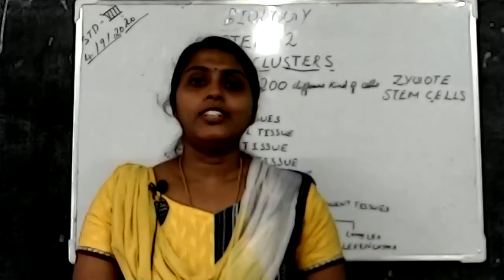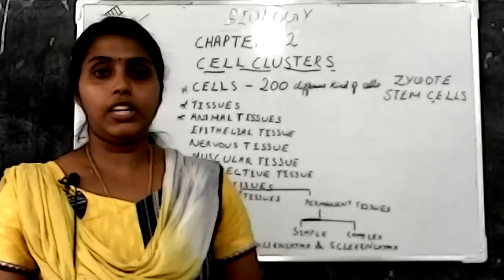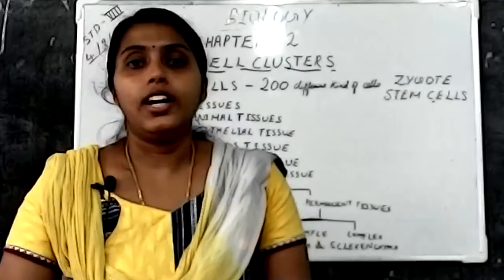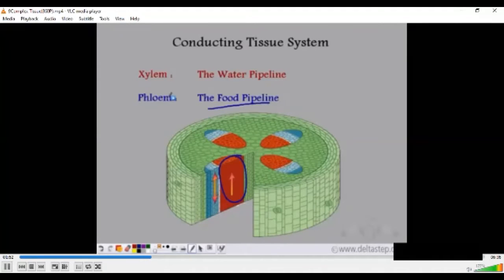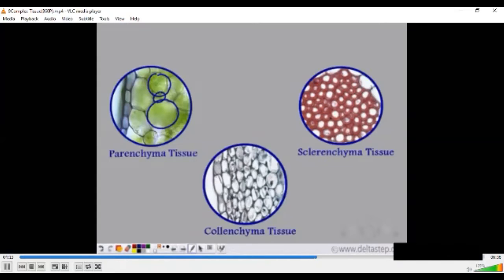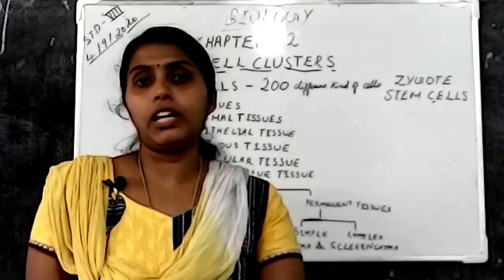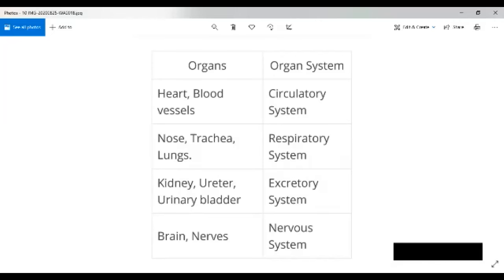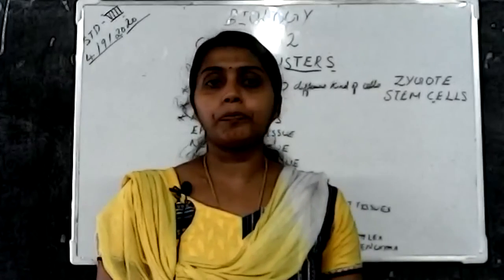STD: IX || BIOLOGY || CHAPTER - 3 SIMPLE NUTRIENTS INTO CELLS || HEART || PART - 1 || by SREEVIDHYA